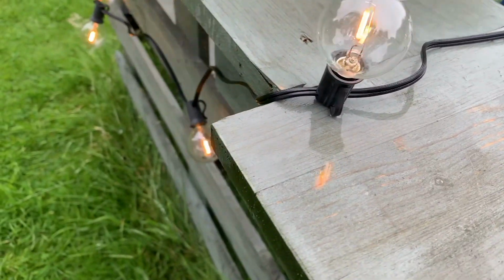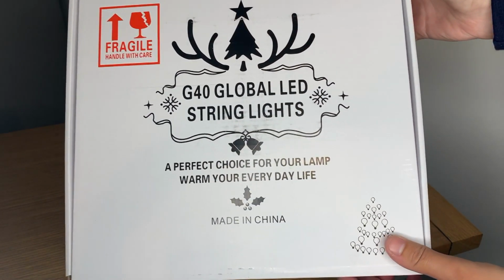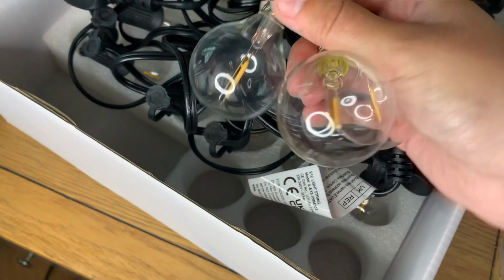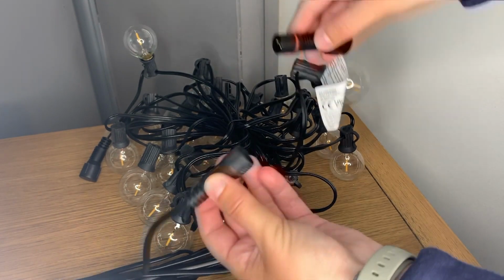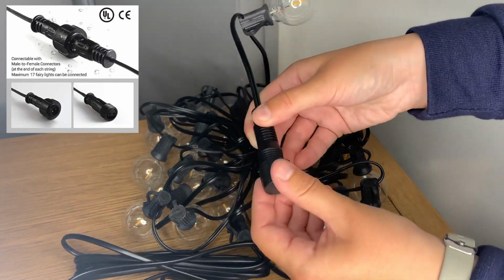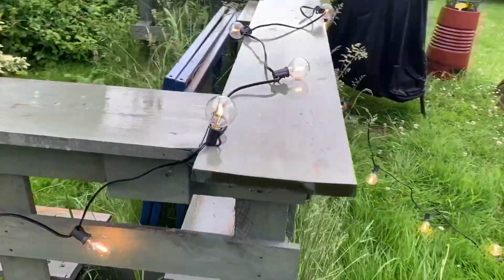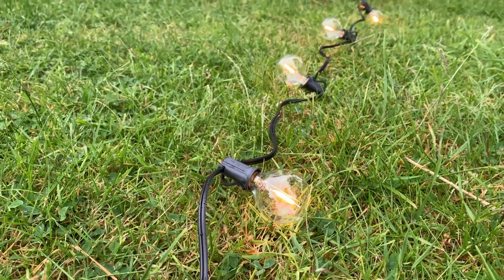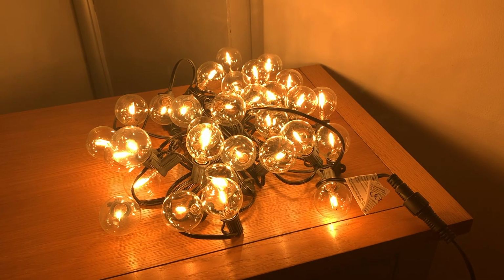Beautiful Outdoor String Lights From Amazon!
The lights don't flicker/flash in person, this only shows on camera.

Avoalre Outdoor String Lights
Currently only selling on Amazon UK

Would you like to have your products featured on my channel?

Buy my New Ebook a complete beginners guide to selling on Amazon FBA

If you enjoy my content and would like to help support this YouTube channel, you can do so below 👇

My Camera Equipment:

➤Softbox Lights
➤Small Tripod
➤Medium Tripod
➤Main Tripod
➤Microphone For Voiceovers
➤Main Camera
➤Shotgun On-Camera Microphone
➤iPhone (I use to record some of my videos with)

More info about my camera equipment can be found on my

On my website, you can find out more about: me, my content, and my online businesses.